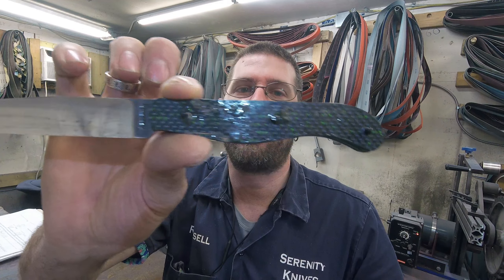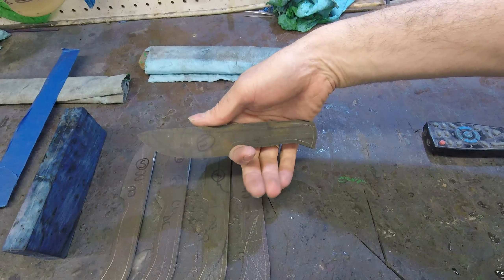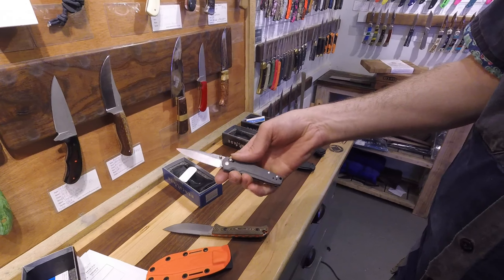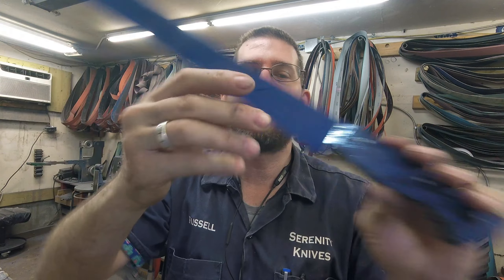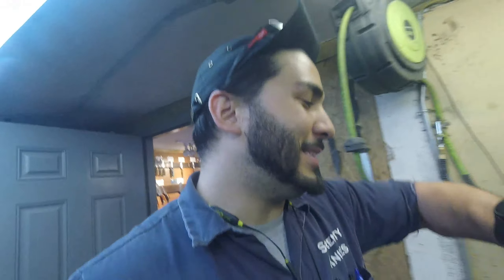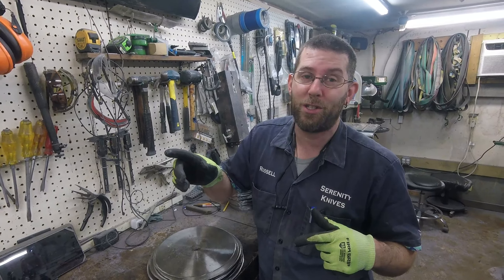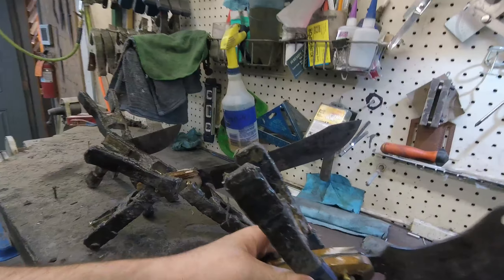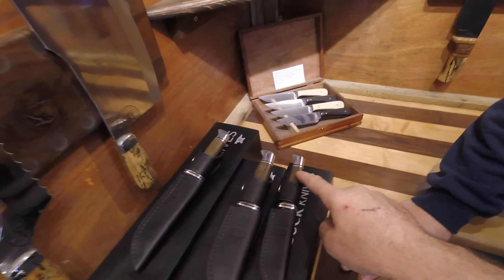New Items in the Show Room! Weekly Grind: Season 3, Episode 6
Serenity Knives has new Tin Roof cutting boards, Case Knives, Benchmade Knives and Buck Knives in stock!
The guys have been working on a variety of stock knives, refurbs and custom knives that are in varying stages of progress!